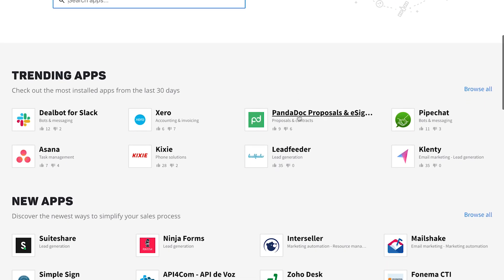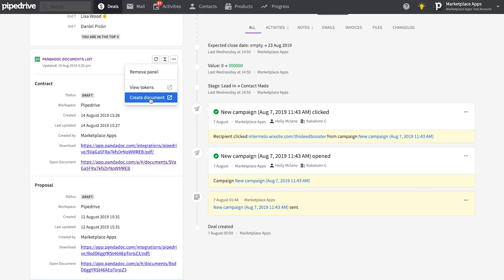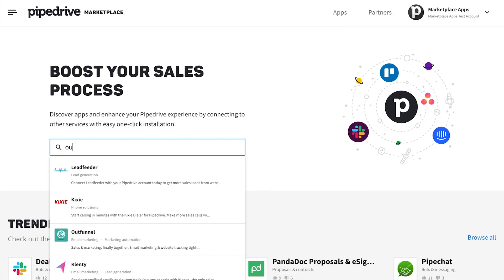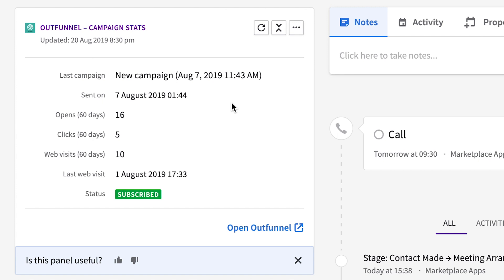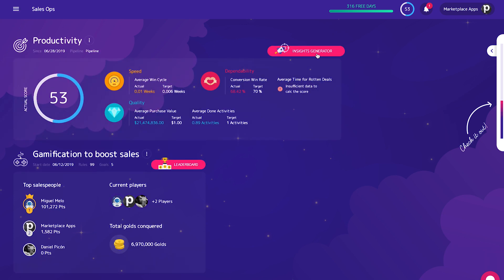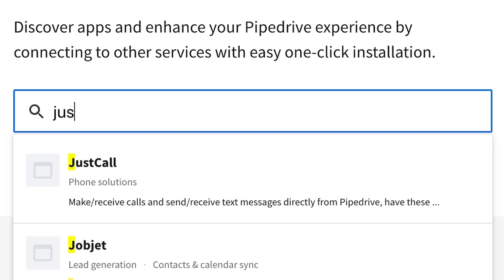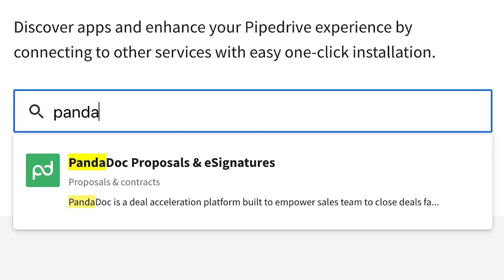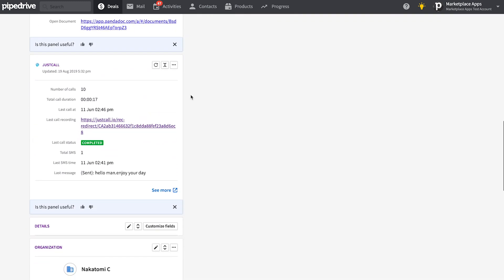App Panels - Pipedrive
Pipedrive has launched App Panels, displaying useful, contextual information from your apps right inside Pipedrive’s Deal, Contact and Organisation views.

Adding integrations to Pipedrive can provide your sales cycle with more horsepower and contribute to greater sales success. They allow you to focus on what’s important by automating tedious tasks and processes.

However, added power can sometimes bring greater complexity, which is why we're launching App Panels.

Building on our App Extensions functionality, App Panels appear inside Pipedrive and show you helpful, context-specific information from connected external apps right there in the Deal, Contact and Organisation views.

You can now easily see more of the important information about your leads and customers in one place, meaning there’s less need to juggle tasks and switch between different tools. Better information also means more informed decisions about what to focus on, saving time and ultimately contributing to improved closing ratios.

Here are examples of the App Panel information that can help to boost sales professionals’ success.

- Klenty users can see detail including how many times a contact has opened a marketing email
- Outfunnel users get help answering questions such as, ‘has this user unsubscribed from the marketing list?’
- CircleLoop users can see helpful data including the total number of missed calls from prospects
- Gamifier users can, for example, see a leaderboard of the highest performing sales professionals in the team
- JustCall users can view, among other things, the total time spent on sales calls
- Salespanel users can find answers to key questions including, ‘is this a hot lead?’
- PandaDoc users can easily see the status of a document attached to a deal